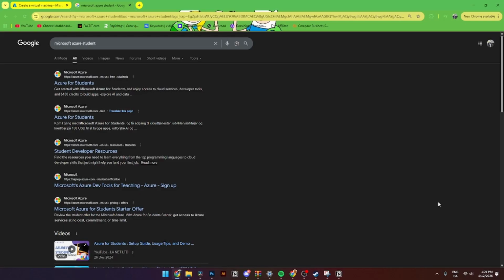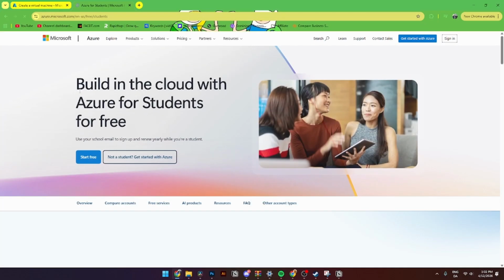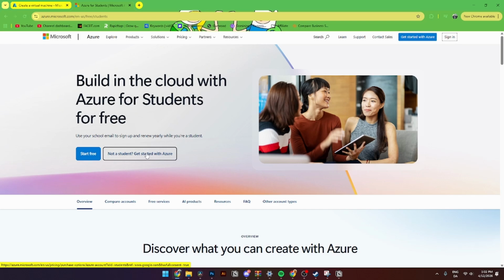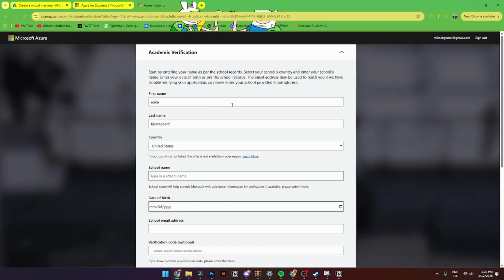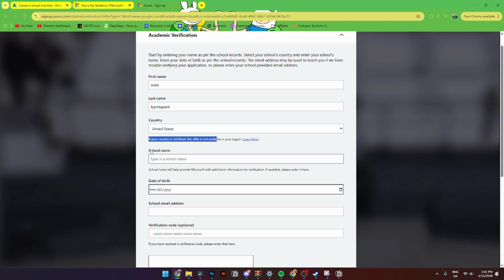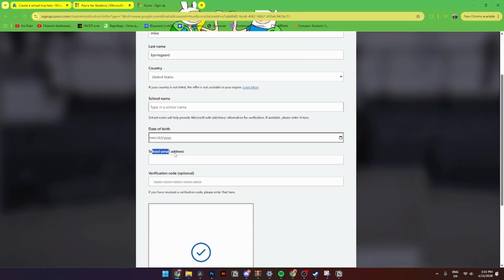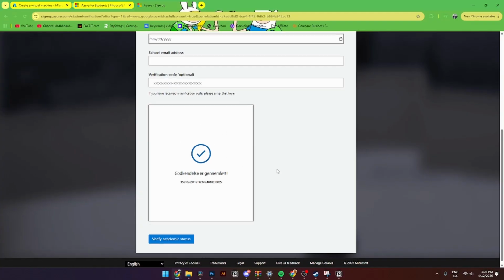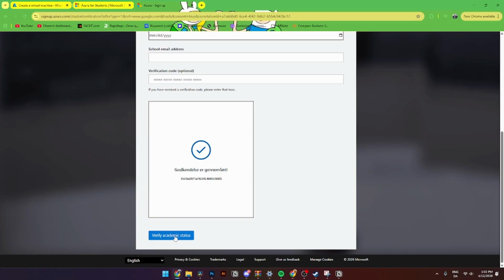How to Activate the Microsoft Azure Student Plan (Full 2026 Guide)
In this video I will show you step by step how to activate Microsoft Azure student plan. This guide was made so even beginners can learn how to Activate the Microsoft Azure Student Plan.